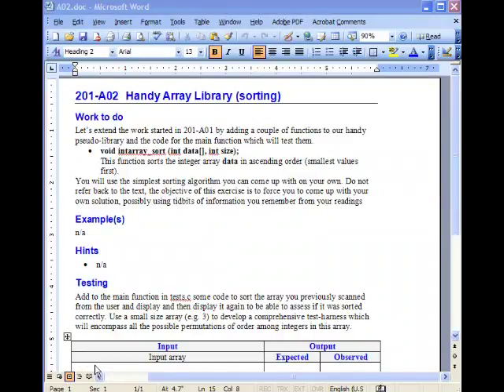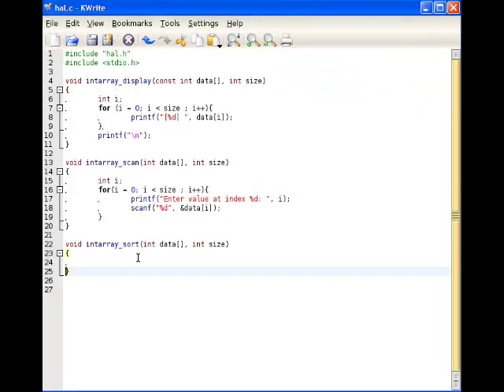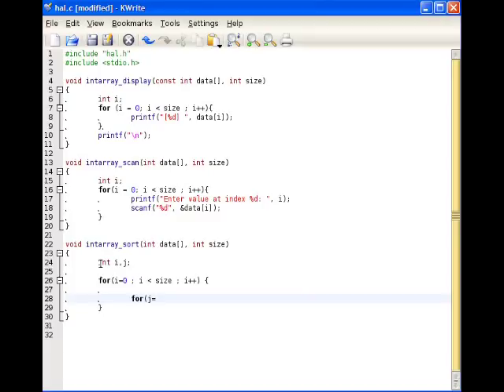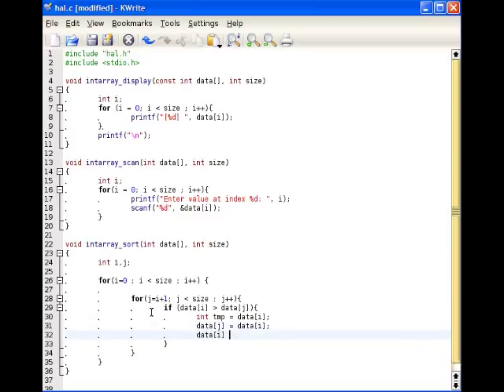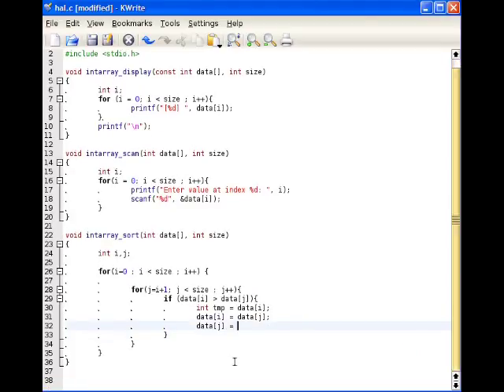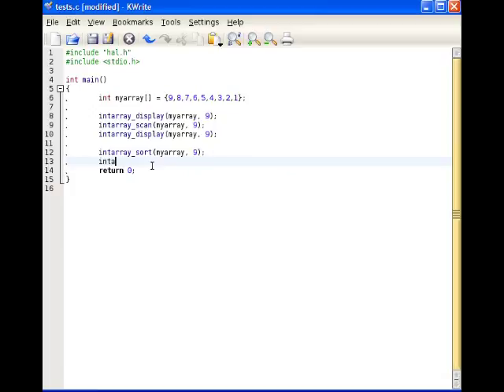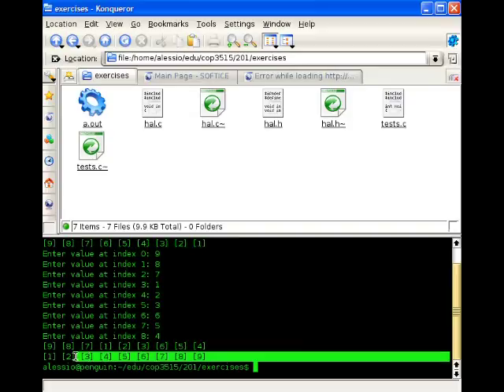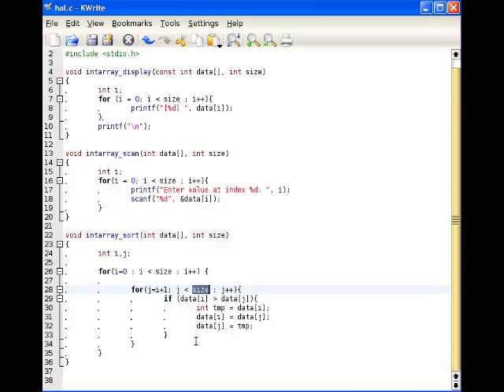M02 - Functions & Arrays - a02 2 coding